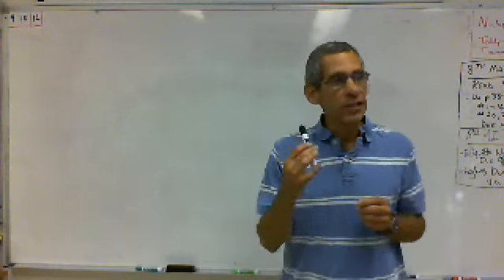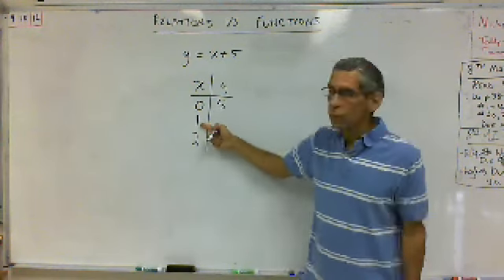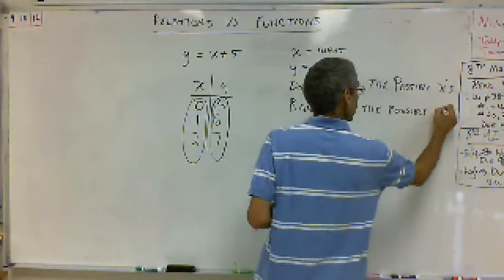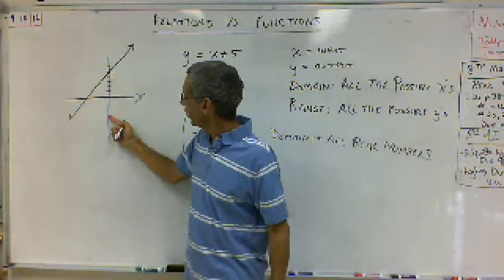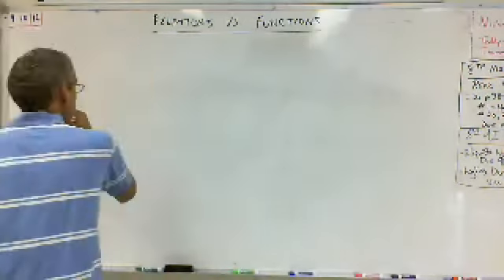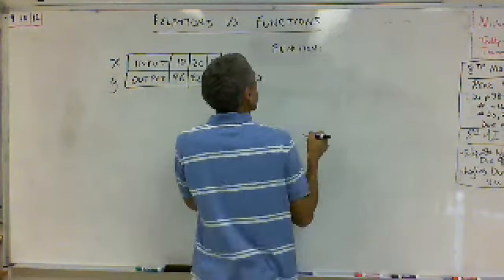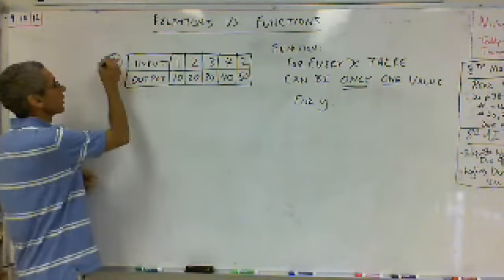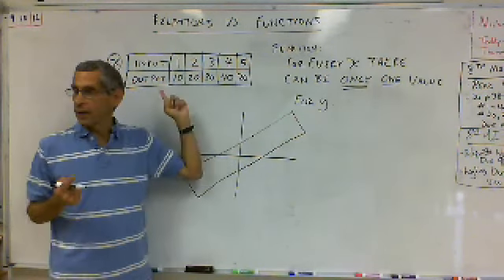8th grade Functions vs Relations Part 1 9/10/12